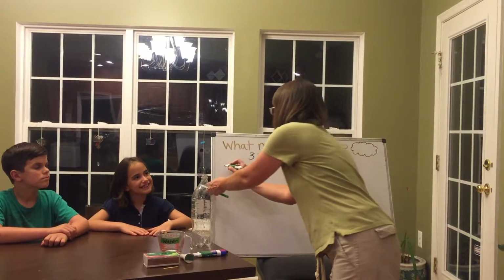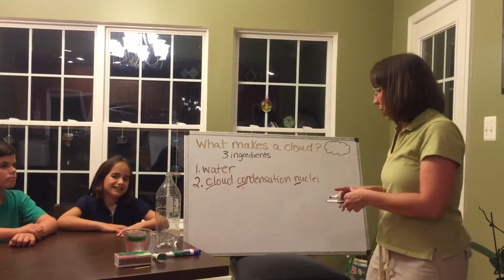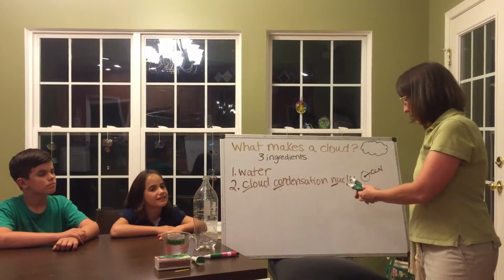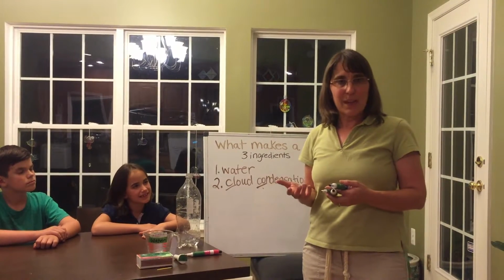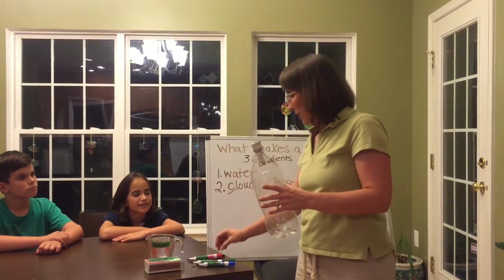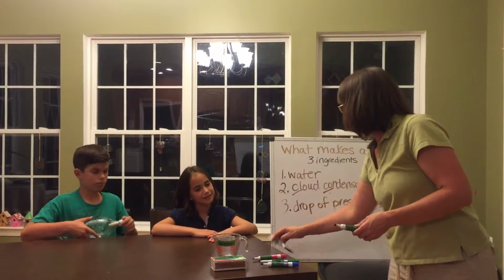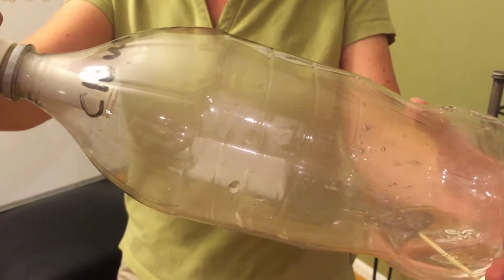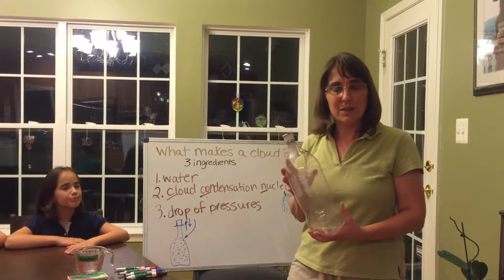What Makes a Cloud?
The video covers the 3 ingredients needed to make a cloud - water, cloud condensation nuclei (CCN), and a drop in air pressure. A "kitchen sink" science demo is done (using everyday materials) to make a cloud in a 2L soda bottle. Related topics of the water cycle, states of matter (including process of condensation), reading a weather map, and types of clouds are suggested (as videos that could be linked to or created on Khan Academy).